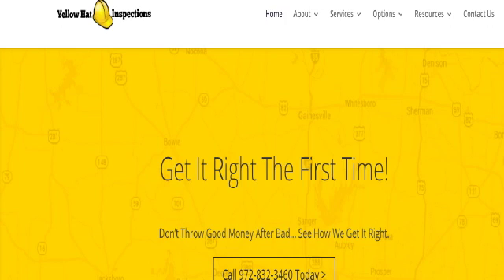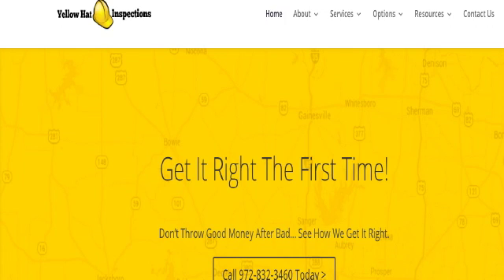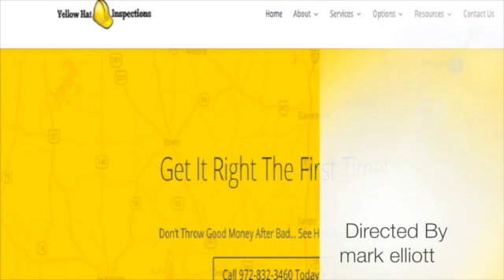Home Inspection Celina TX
This video is about Foundations. The inspector shall SOP Yellow Hat Inspections 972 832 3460 Mckinney
Yellow Hat has been in business for just under 10 years. Serving Celina TX and helping home buyers to fall into a money pit.